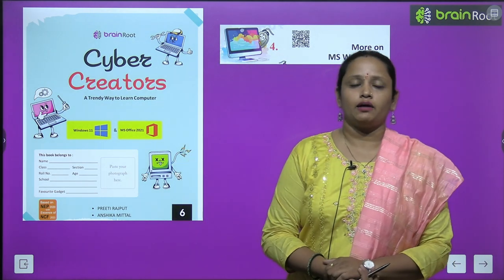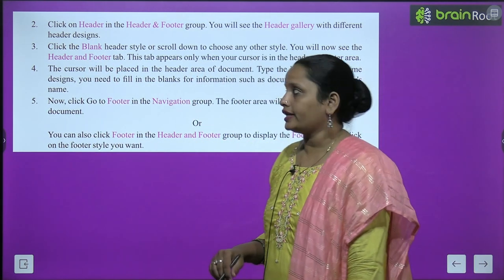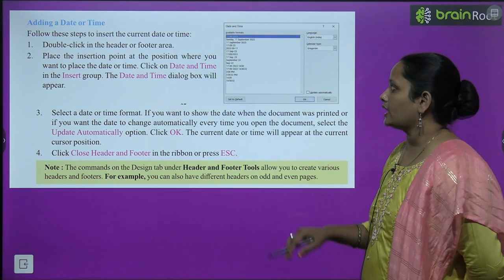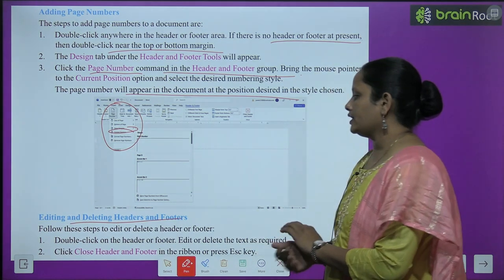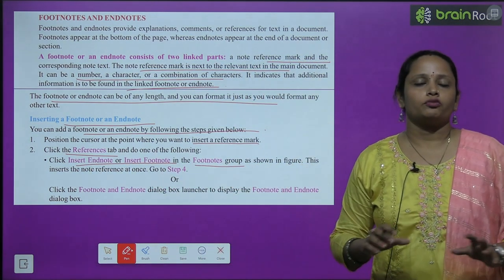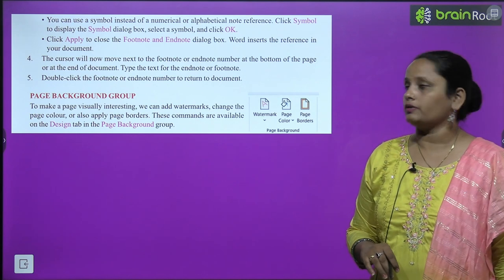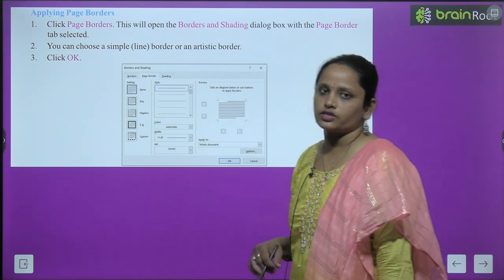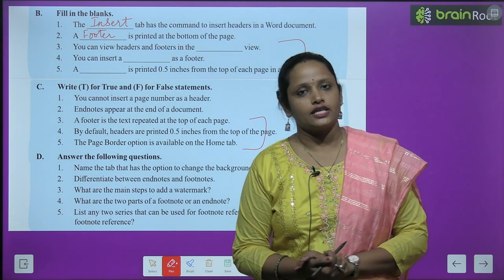BRAIN ROOT COMPUTER CLASS 6 CHAPTER 4 MORE ON MS WORD 2021